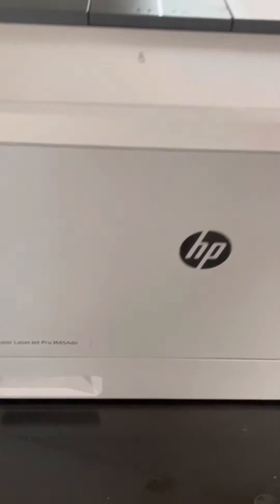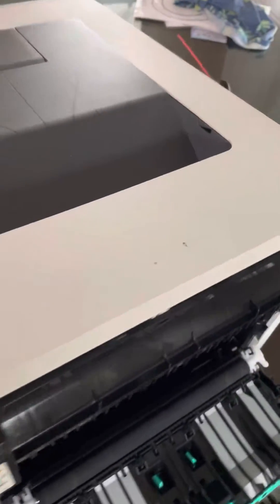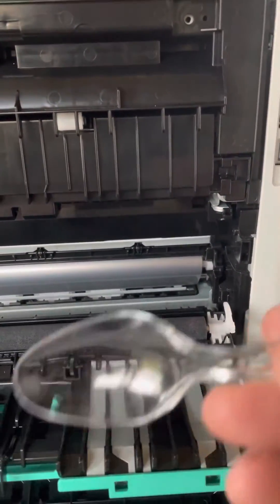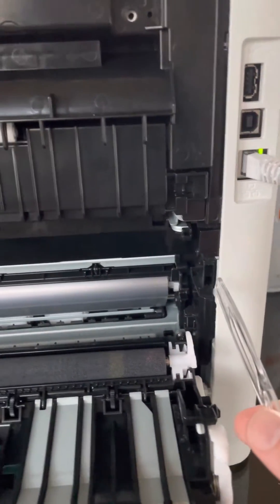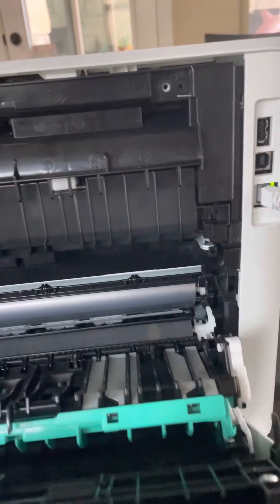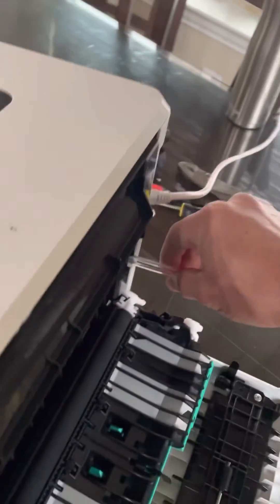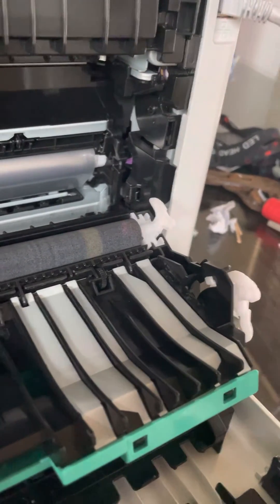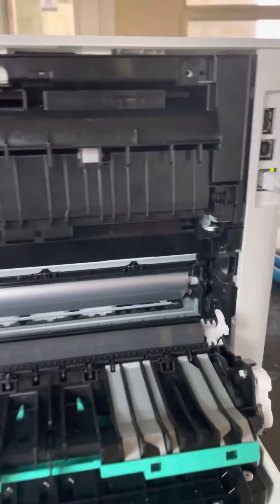Fix HP Laser Jet Printer Rear Door Open Error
How to find the rear door sensor on an HP Color Laser Jet Pro M454dn (or similar model) and clear the Rear door open error.